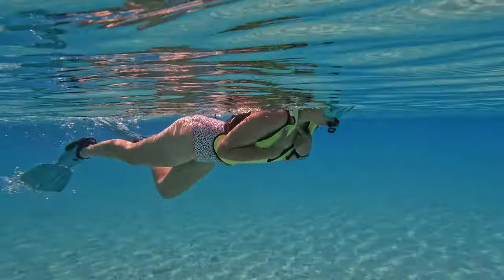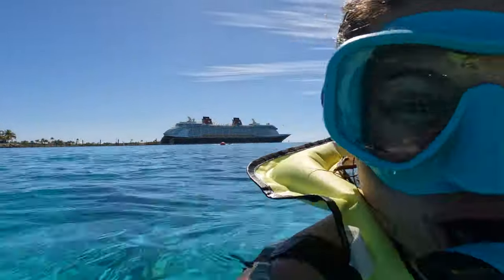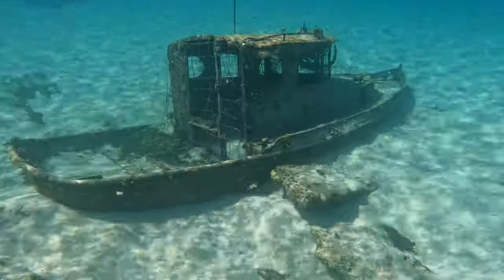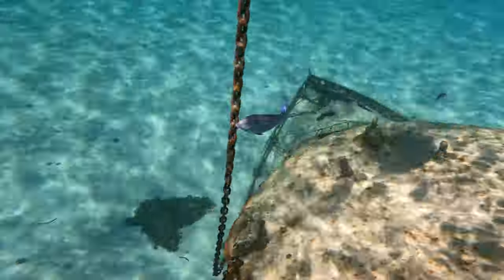How to snorkel on Castaway Cay | Disney Cruise Lines’ private island in the Bahamas | 1 minute video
Disney’s Castaway Cay has stunning, magical water. It’s in the Bahamas on their private island, accessible only by a disneycruise
There’s no Guest scubadiving, so this will strictly be snorkeling. But, it’s all pretty shallow anyway and usually crystal clear. Even in the dead of winter (like when this video was filmed) you can usually get by without a wetsuit.
Walk or take a tram from the ship’s pier down to the first beach you’ll find on your left.
Anyone 5 and up can either bring their own snorkel gear or rent it for $18 to $34 bucks at the shacks by the water. The mandatory snorkel vests are free to use. So sport your bright yellow snorkel vest with a smile and walk on in.
Swim out to the orange and white float balls, which mark some star-studded attractions (and former attractions).
The snorkel area is marked with floating rope barriers and life guards, and gets up to 12 feet deep. Look out for stingrays and other tropical fish, and keep your eyes peeled for sunken treasure.
One last thing, we recommend taking the trip down the old runway to Serenity Bay (reserved for adults only) to just relax and enjoy those famous bahama mamas.

Video, script and narration by Kenny Dyal
Special thanks to Katie Reich.